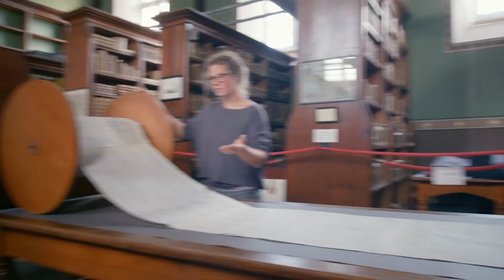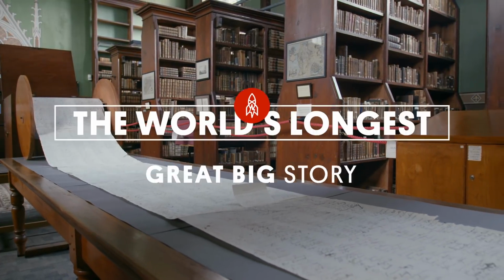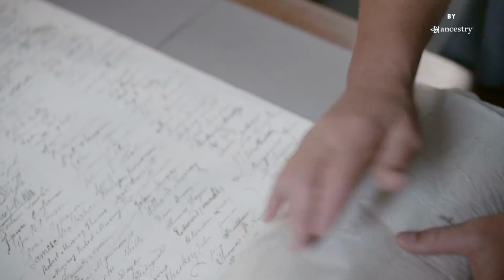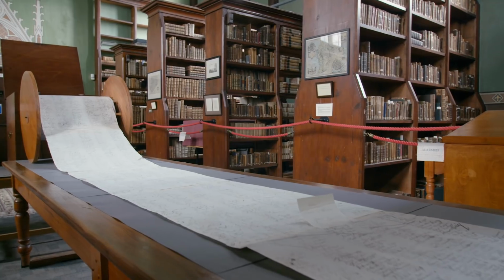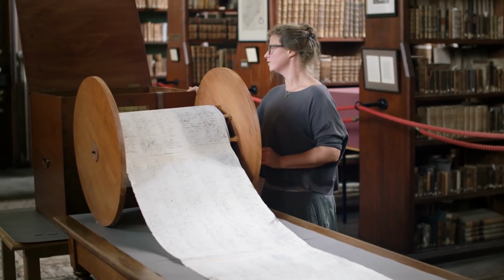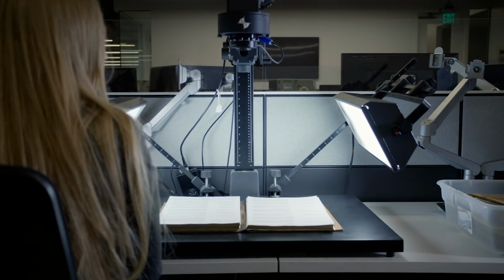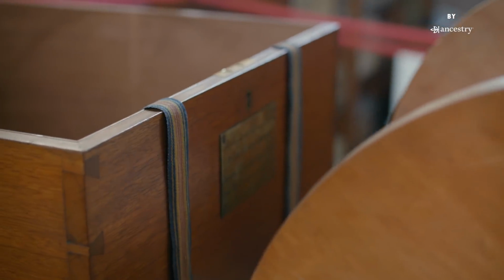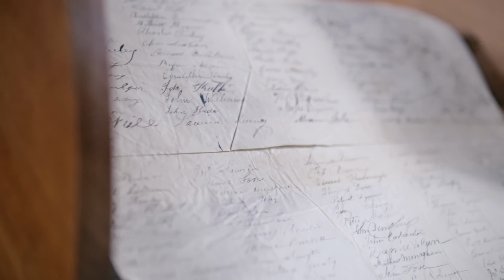The World’s Longest Thank You Note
When Lord Viscount Morpeth retired from his position as Chief Secretary for Ireland in 1841, the people of Ireland gave him a thank you note for his services. They pasted together thousands of pages, totaling 420-meters in length and signed by an estimated 270,000 people. As this predated the Great Famine, where many important records were lost, it’s now regarded as one of the single most important records of our past. With new digital technology, the Ancestry World Archives Project is gathering information about the Morpeth Roll and using it to uncover our surprising history, while preserving it for generations to come.

This story is a part of our Human Condition series. Come along and let us connect you to some of the most peculiar, stirring, extraordinary, and distinctive people in the world.